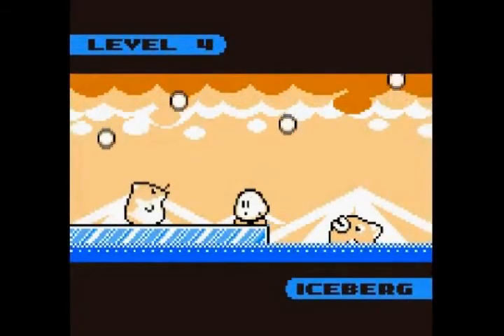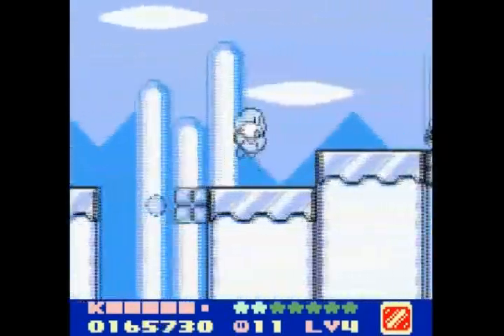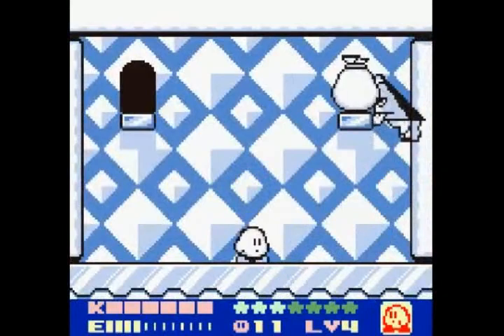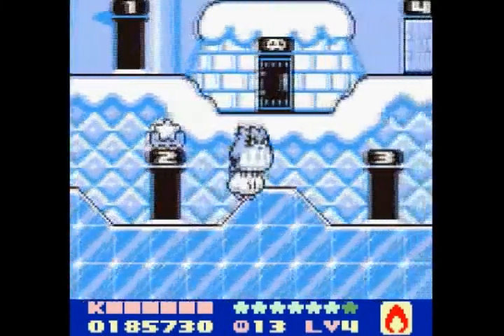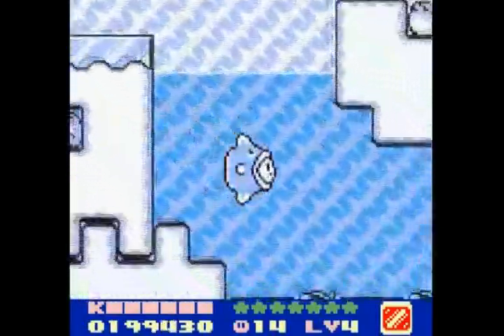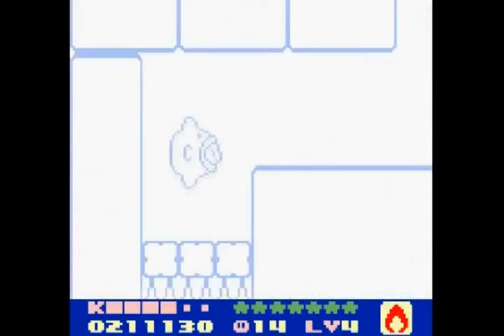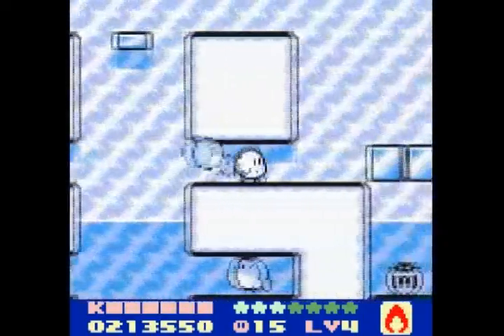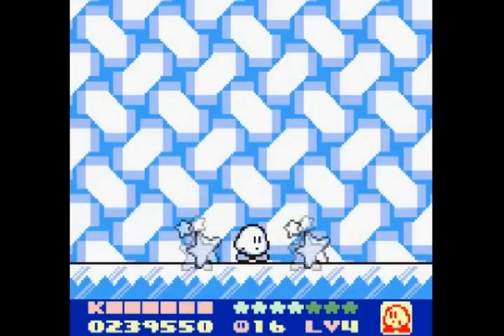Let's Play: Kirby's Dream Land 2, World 4 - Iceberg.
In which ice.